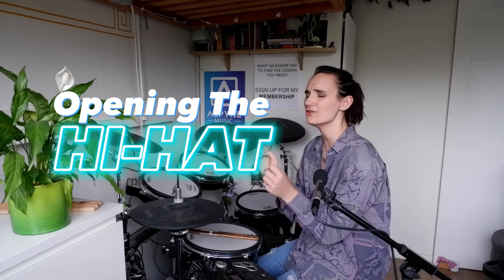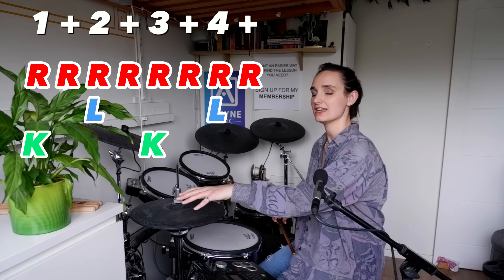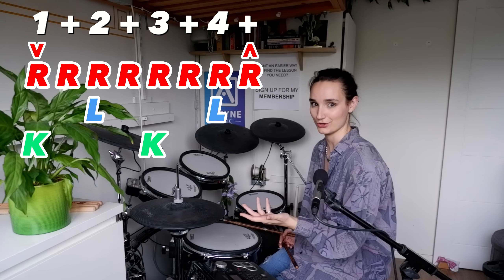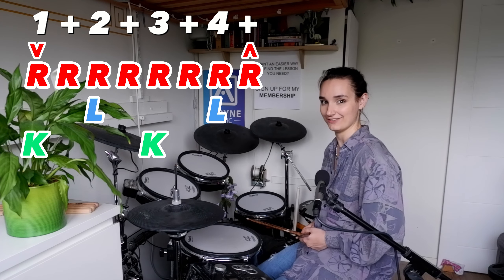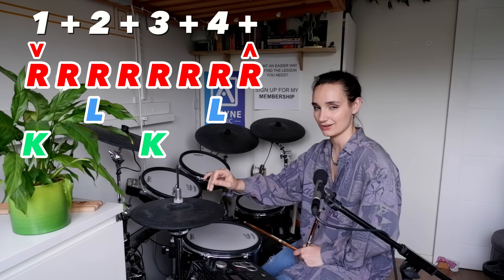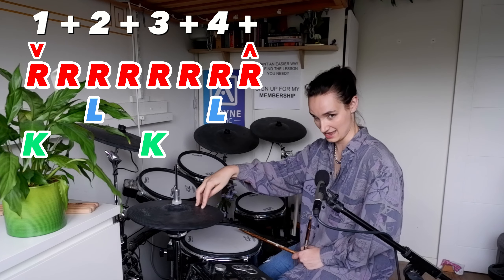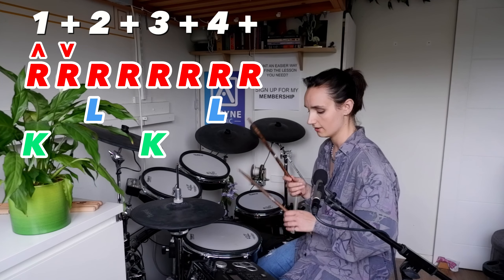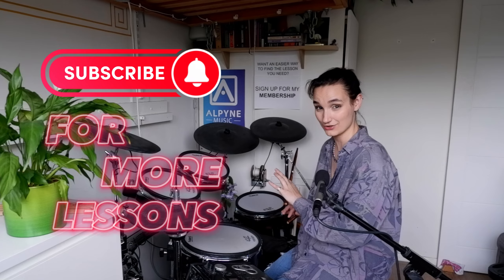Spice Up Your Drum Grooves 🌶🥁